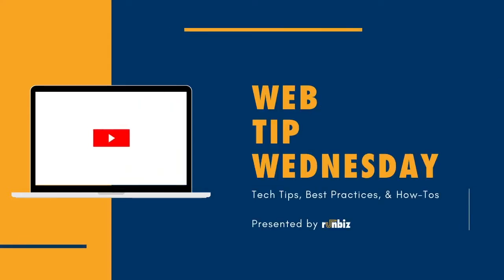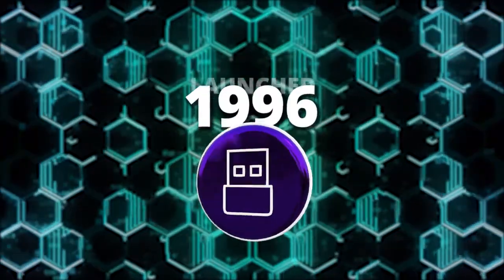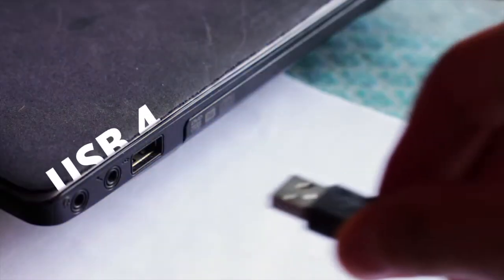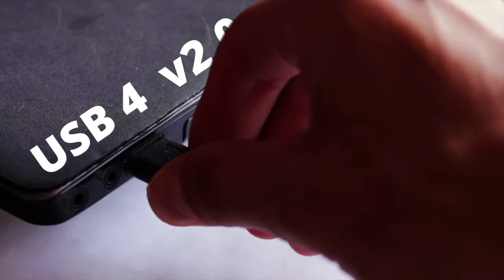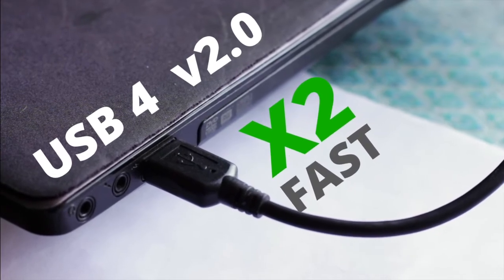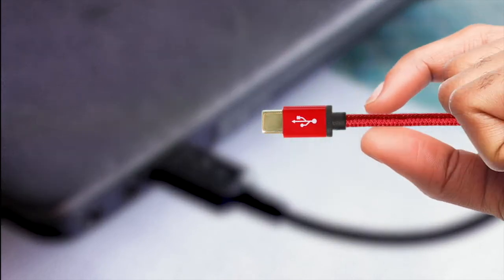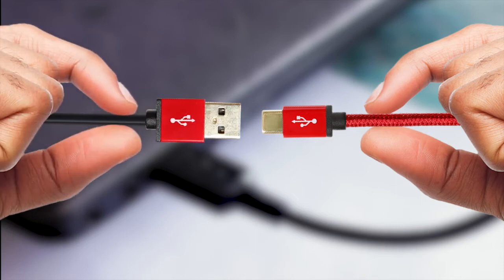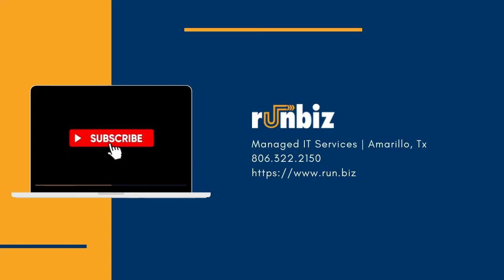USB 4 Gives Speed Boost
USB technology is evolving again, and this time you don’t need new cables to benefit from faster speeds.